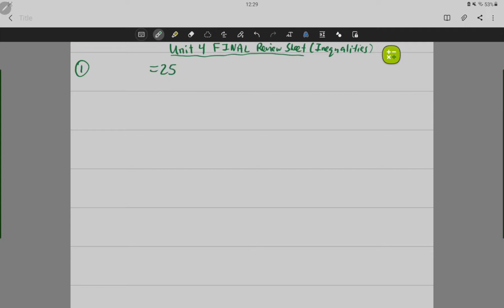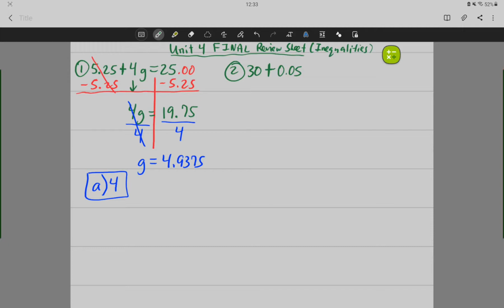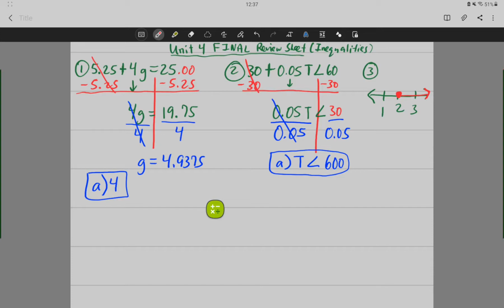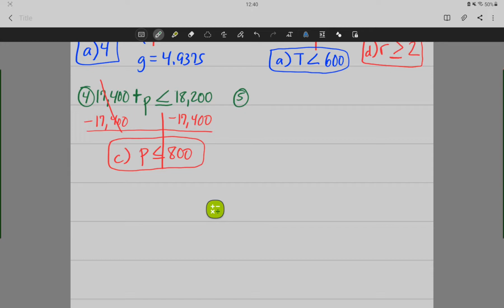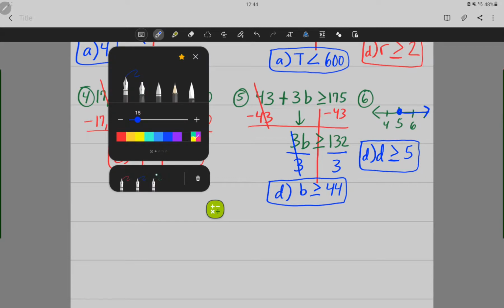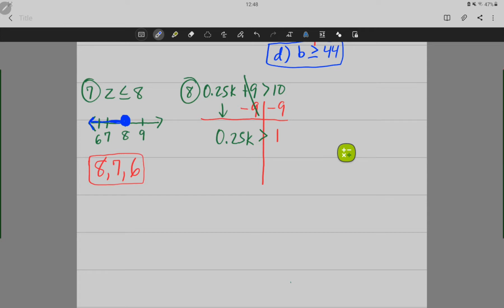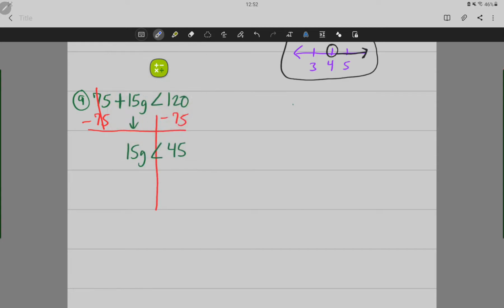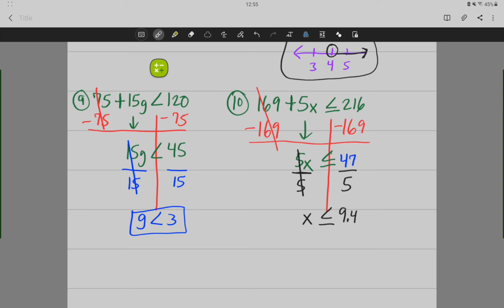Unit 4 FINAL Review Sheet (Inequalities)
Timecode:

0:00 - Question #1
3:55 - Question #2
7:10 - Question #3
8:50 - Question #4
11:05 - Question #5
14:20 - Question #6
15:40 - Question #7
17:35 - Question #8
20:55 - Question #9
23:35 - Question #10